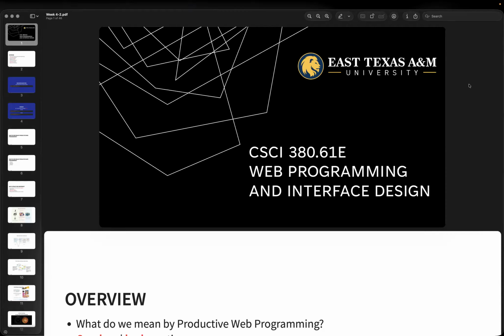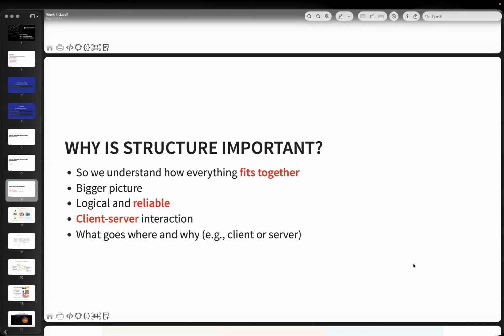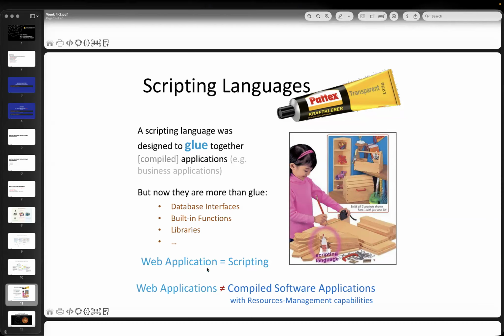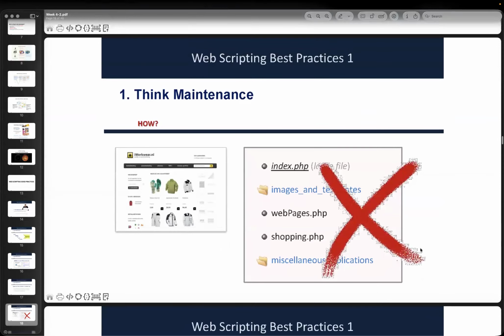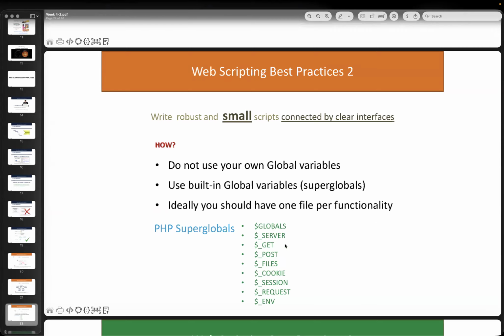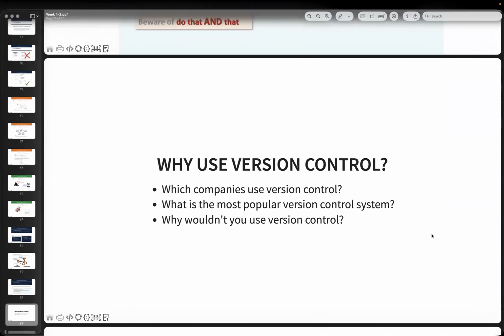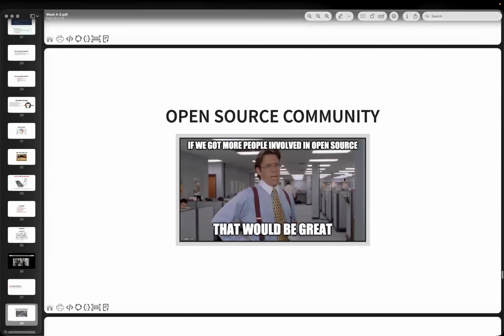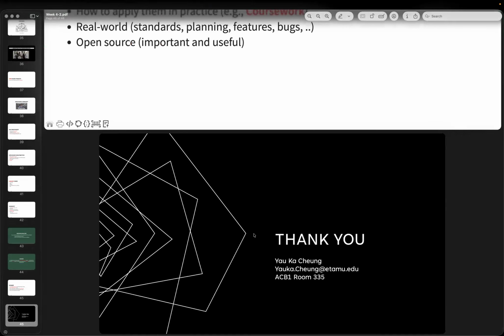CSCI 380 Fall 2025 - Week 04 Sep 18